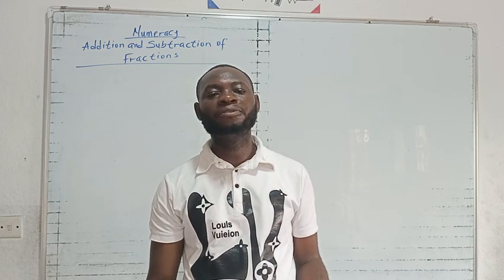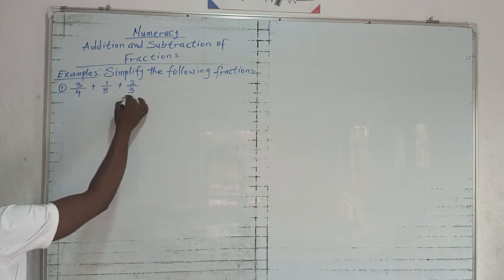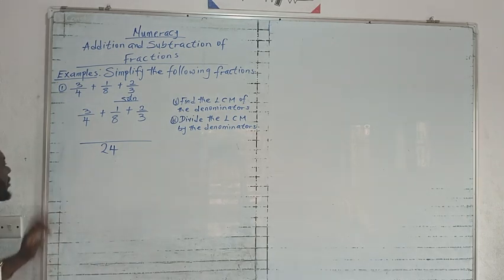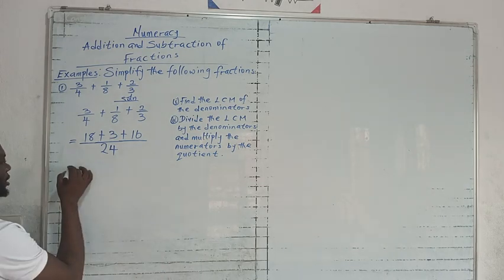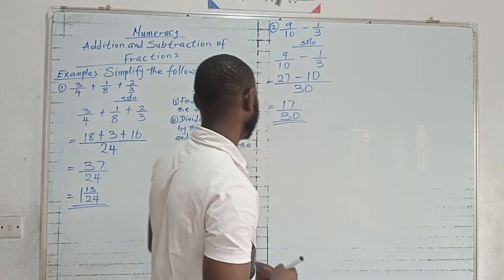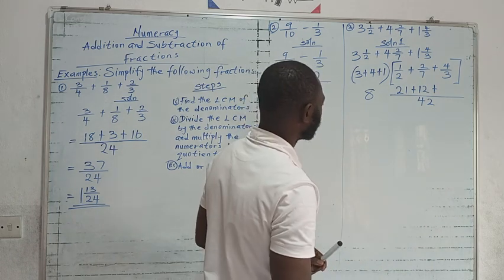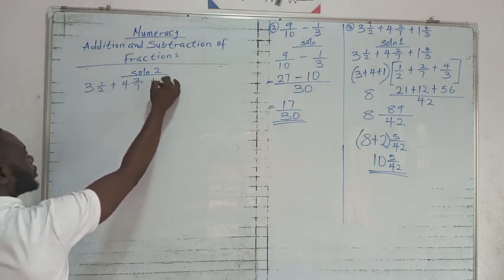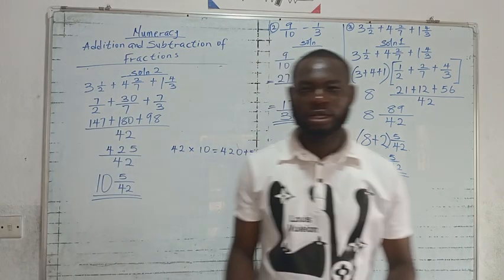Addition and subtraction of Fraction